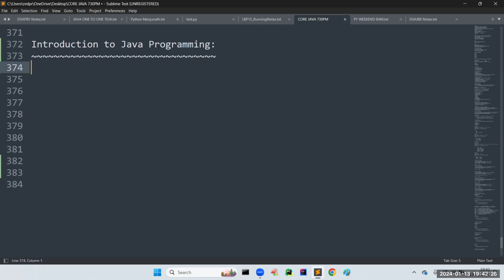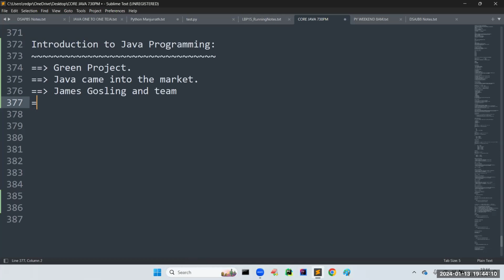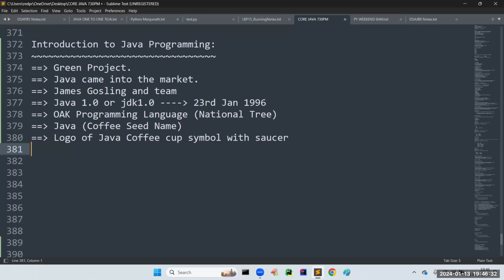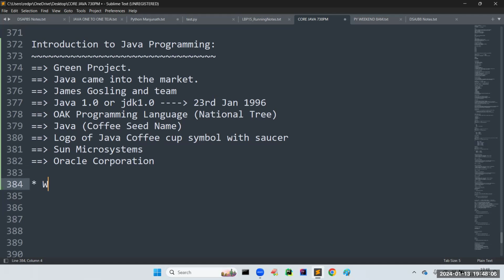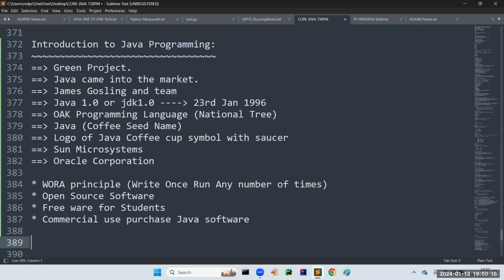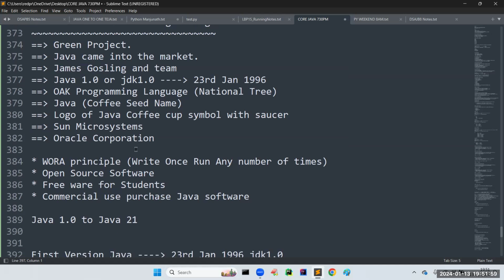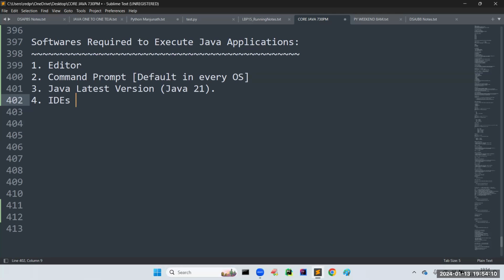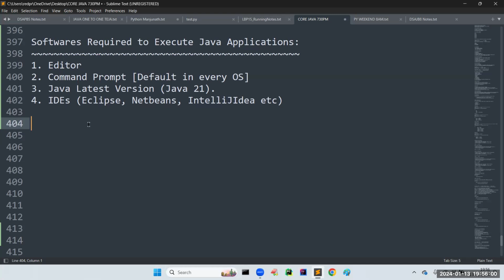CORE JAVA tutorials || Demo - 5 || by Mr. Prakash Babu On 13-01-2024 @7:30PM